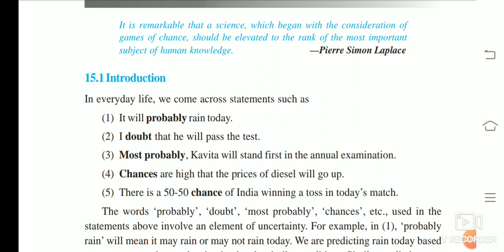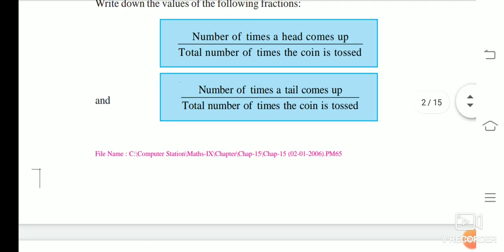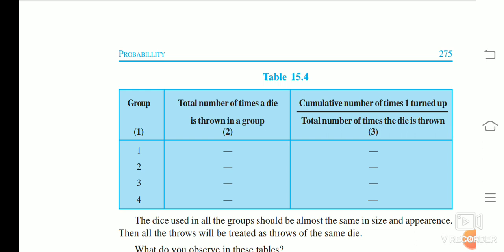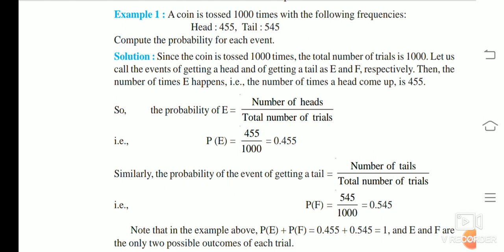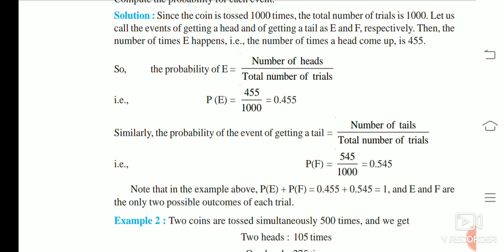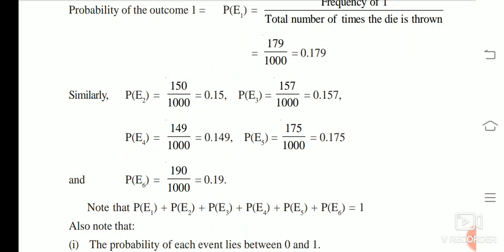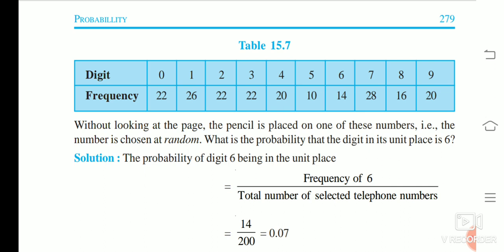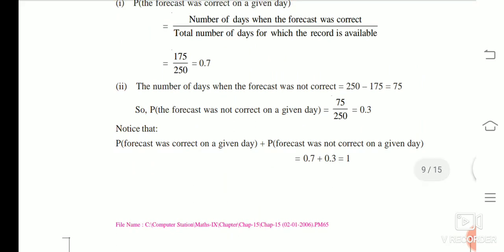CBSE 9 maths probability chapter introduction and example 1,2,3,4,5 explanation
Probability example 1 to5 explanation